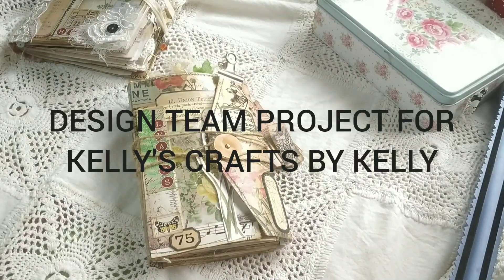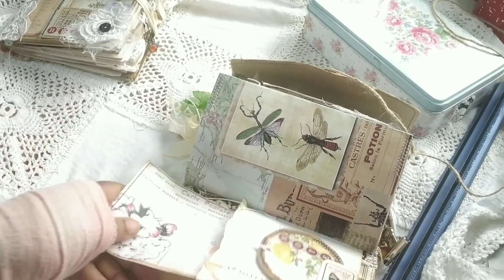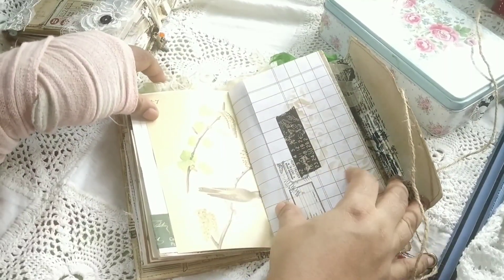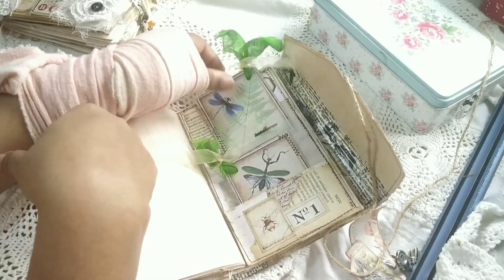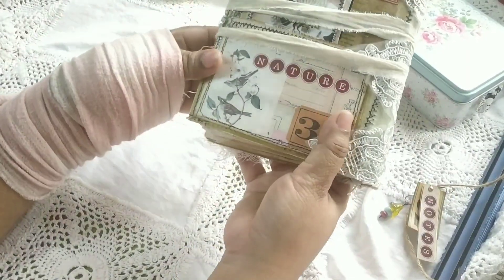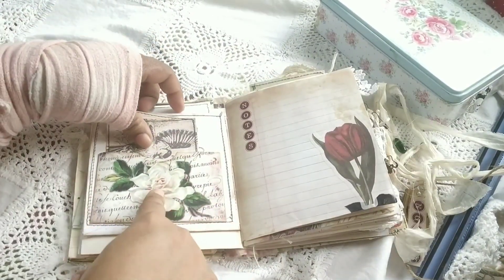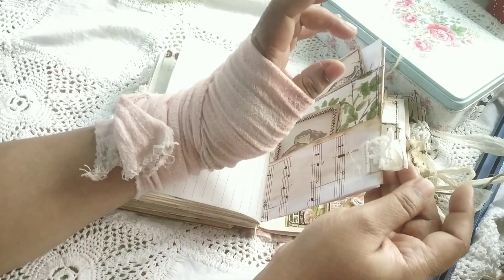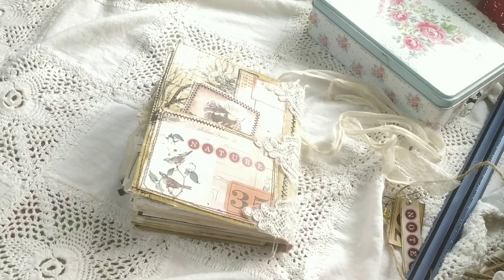Nature's Bounty: Vintage Nature Journals ( Nature Notes & Nature Diary) *SOLD* thank you❤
I am currently working on a design team project for Kelly's Crafts by Kelly. This is an etsy shop selling digitals for your journals. I am putting the link to her shop as well as the kit that I have used below. Thank you💗.

Nature's Bounty:

Link to the journals**

Nature Diary

Nature Notes